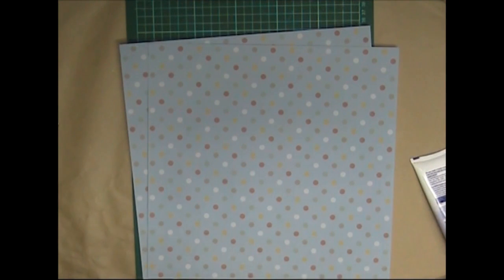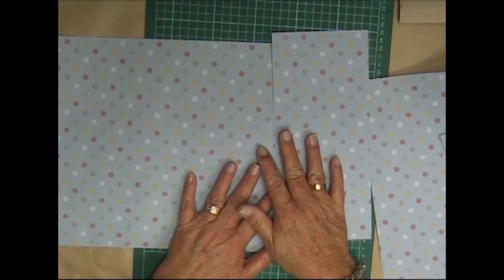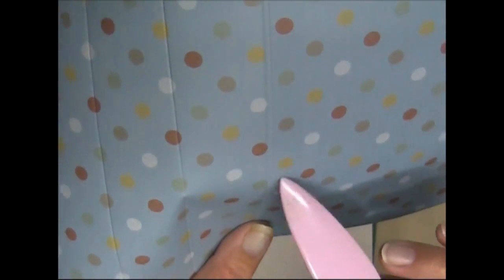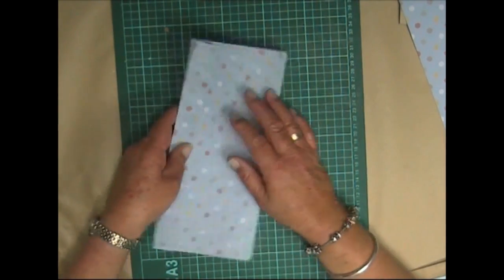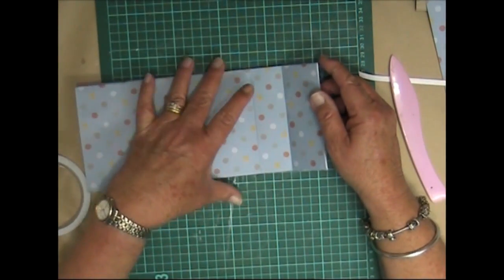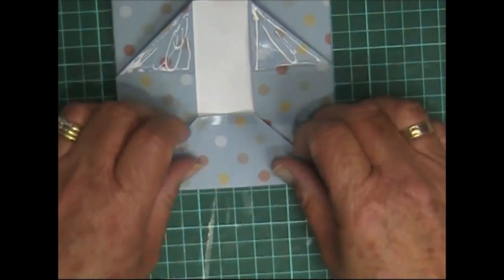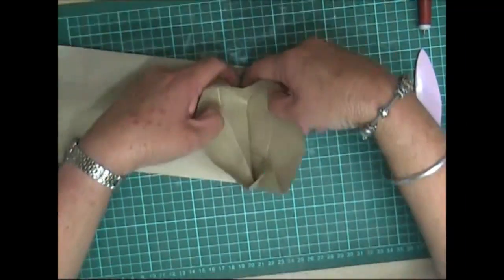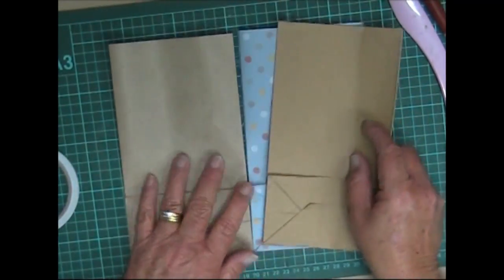Create a Michael's Paper Bag WITHOUT a Die or Punch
I was inspired by a lady on YouTube (BochTV) who created the same paper bag WITHOUT a scoreboard!!! AMAZING! So I thought I'd unravel a Michael's bag and see how it was put together, scorelines, etc. as you know how I am with MEASUREMENTS LOL. So I did it! And the bags are EXACTLY the same as the Michael's brand!!!